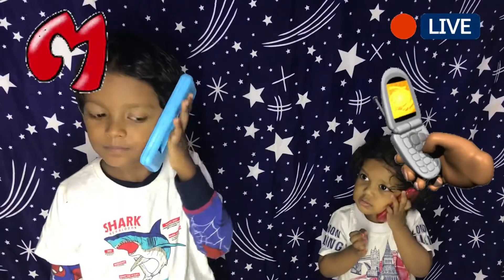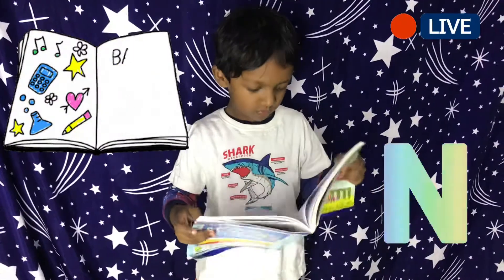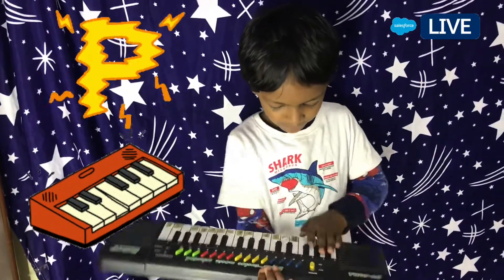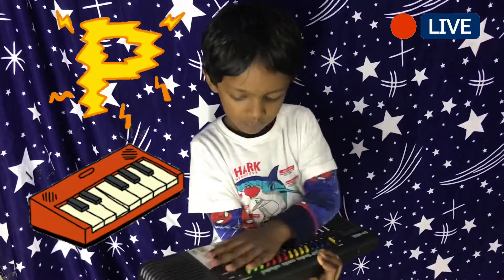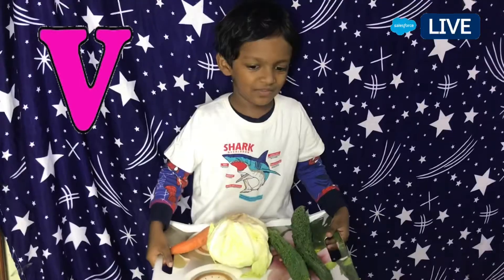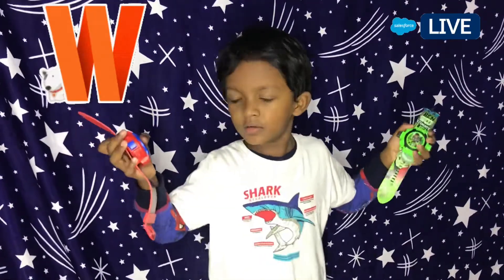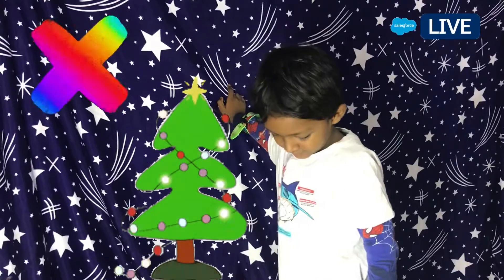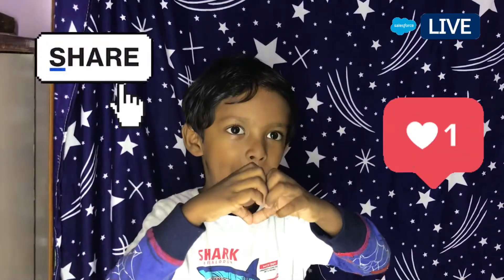5 Years Old lil Breandan teaching Alphabet : A for Alpha to the 2 years Old Princess Gladys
Alphabet : A to Z : English Alphabet : Words beginning with A till Z by Lil Brendan & Princess Gladys